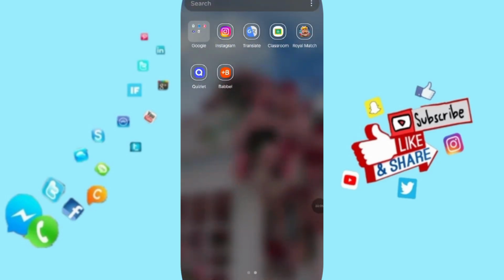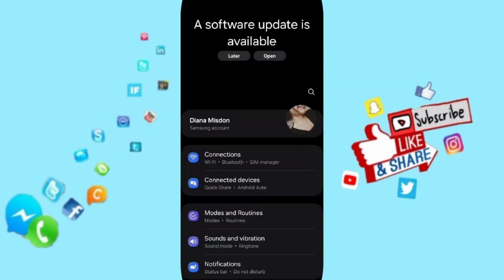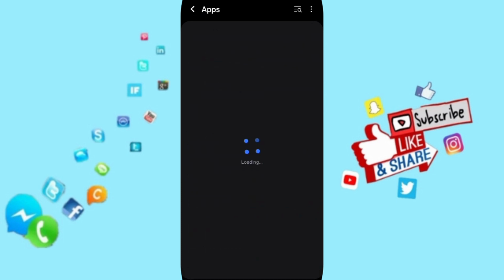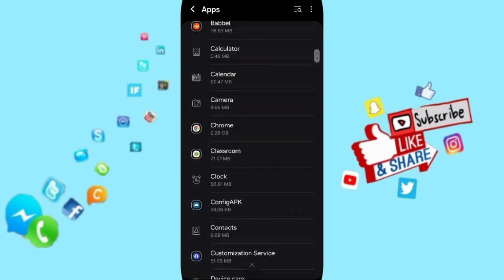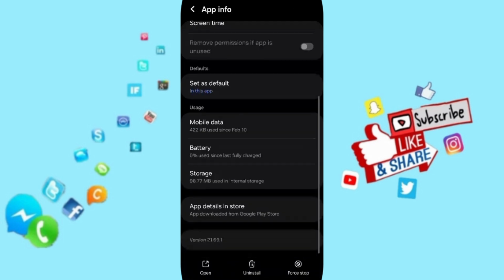How To Fix And Solve Keeps Stopping On Babbel App | Easy Fix